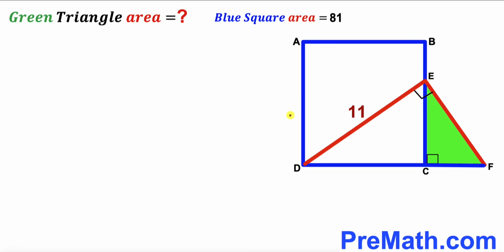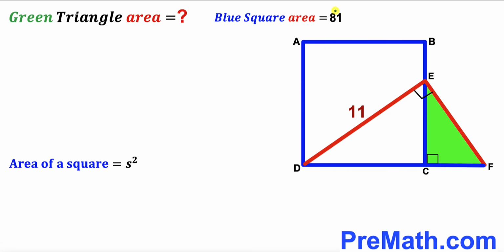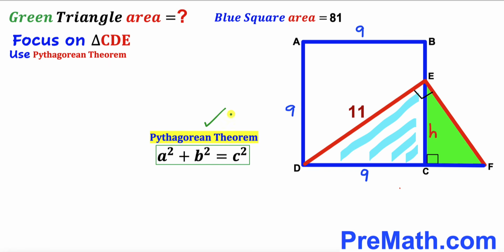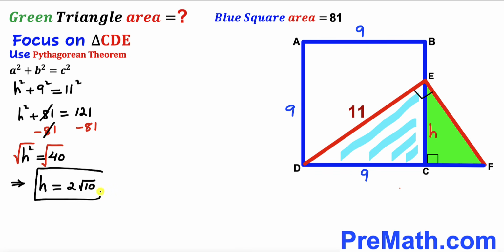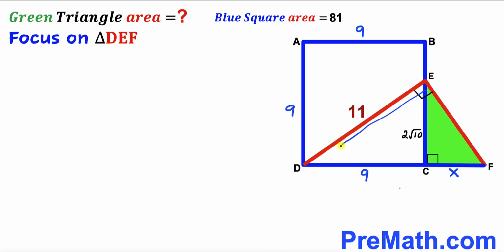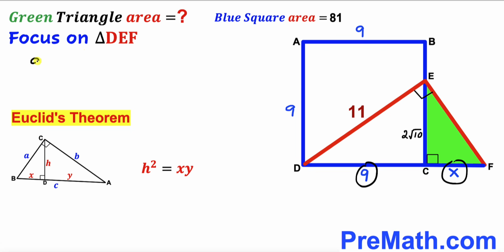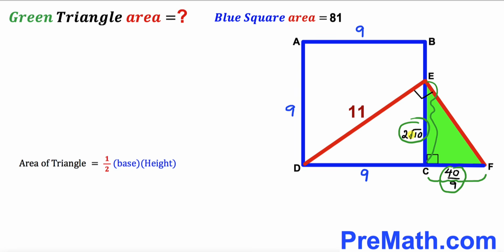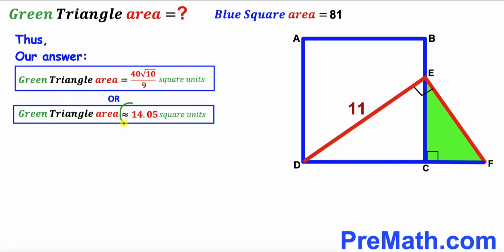Can you find the Green shaded Triangle area? | (Square)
Learn how to find the Green shaded Triangle area. Important Geometry and Algebra skills are also explained: Square; Euclid's Theorem; similar Triangles; Pythagorean theorem. Step-by-step tutorial by PreMath.com

blackpenredpen
math olympics
olympiad exam
math olympiada
British Math Olympiad
olympics math
olympics mathematics
Number Theory
mathcounts
math at work
Pre Math
Olympiad Mathematics
Olympiad Question
Geometry
Geometry math
Geometry skills
Right triangles
imo
Competitive Exams
Competitive Exam
Calculate the length AB
Pythagorean Theorem
Right triangles
Intersecting Chords Theorem
coolmath
my maths
mathpapa
mymaths
cymath
sumdog
multiplication
ixl math
deltamath
reflex math
math genie
math way